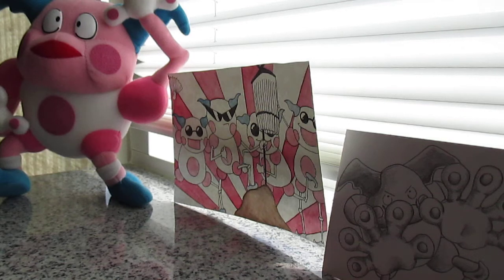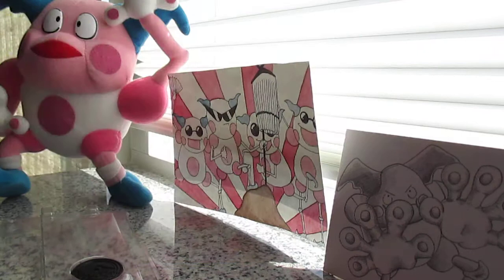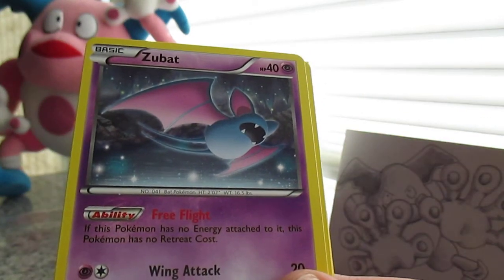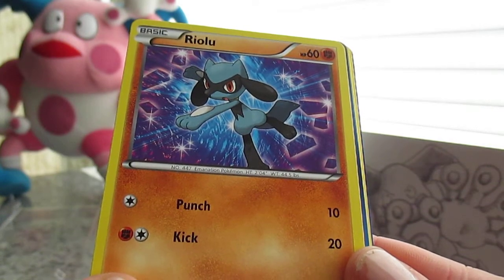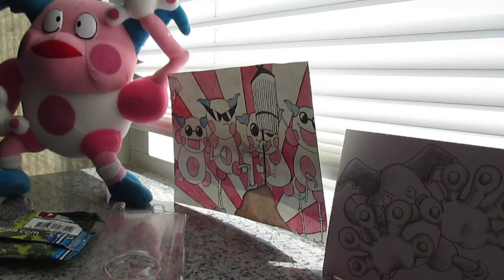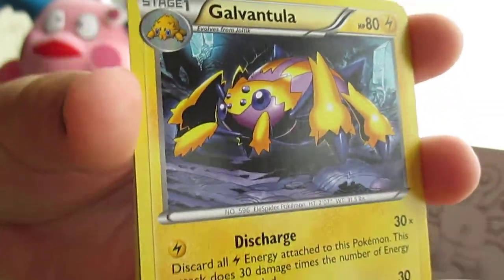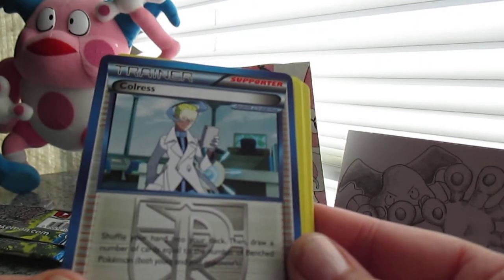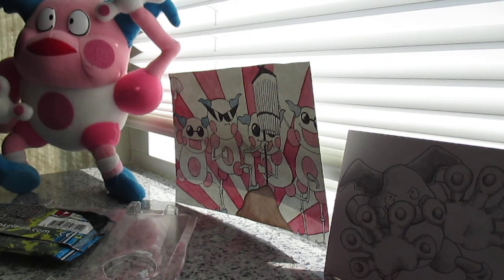LAWLZ! My MOM and I opening a Plasma Storm Blister pack!! :D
(The glasses in the thumbnail are NOT our glasses. :P) This was so fun! Loved having my mom on as a "guest". Comment if you want to see her on again some time! :D